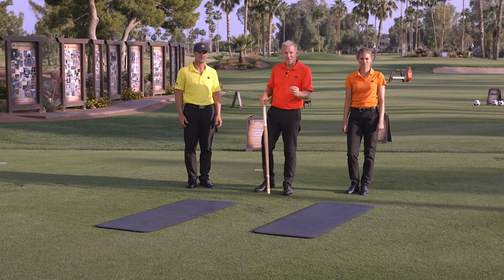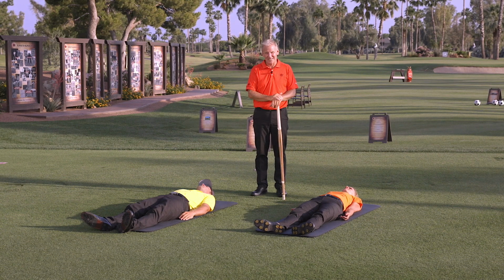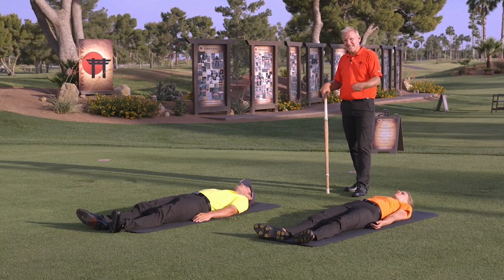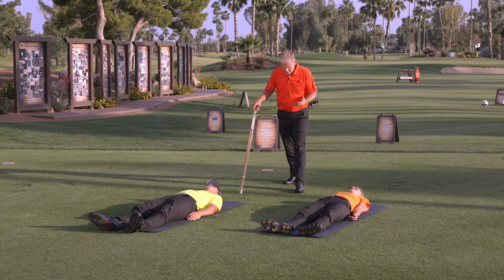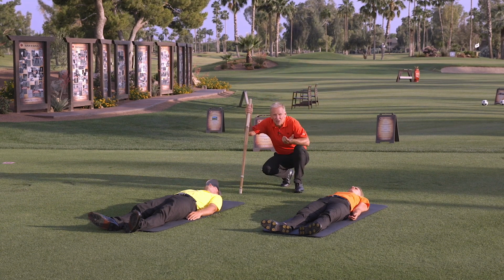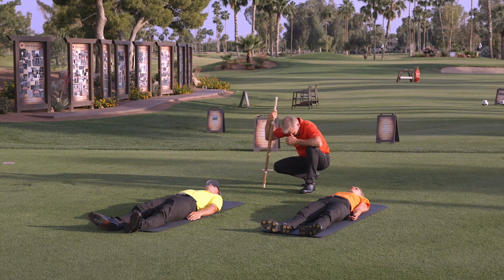Body Movements Laydown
Tathata Golf laydown practices are designed to take the physical movement training to a deeper level. Enjoy this lay down exercise from Chapter 2 of the Tathata Golf 60-Day Training Program.